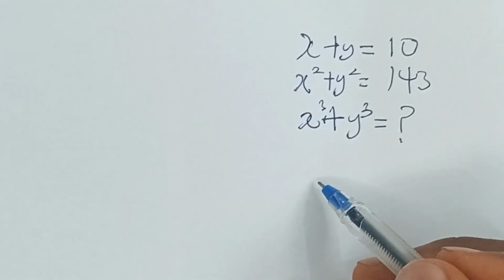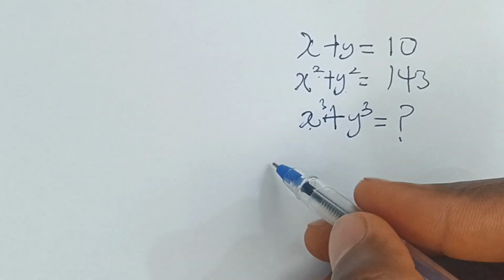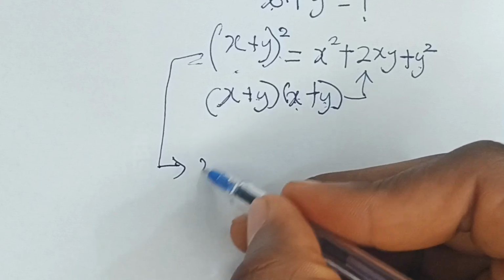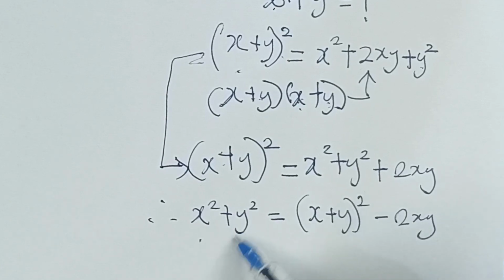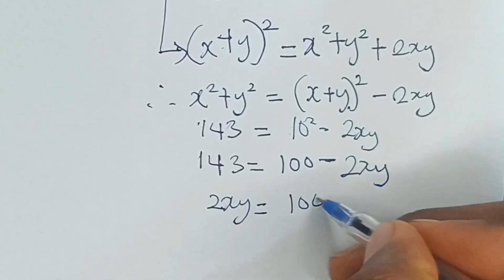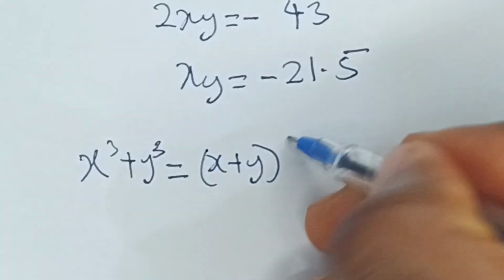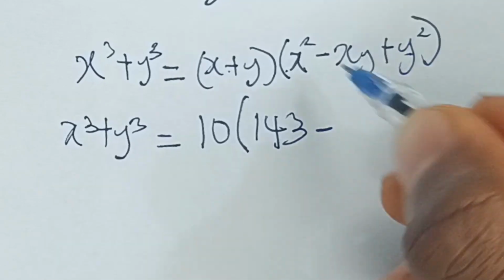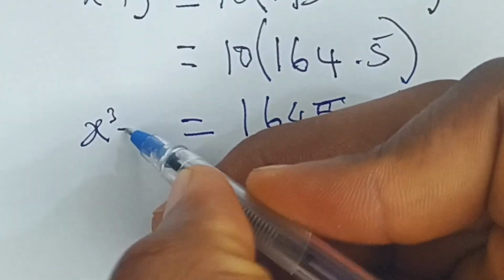SASMO Olympiad | Can You Solve This? | Math Olympiad Question?